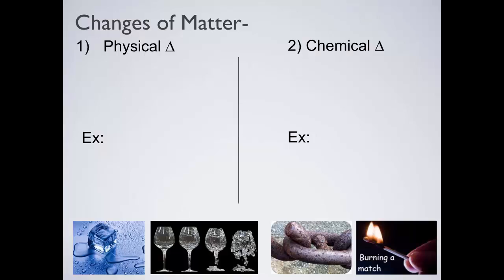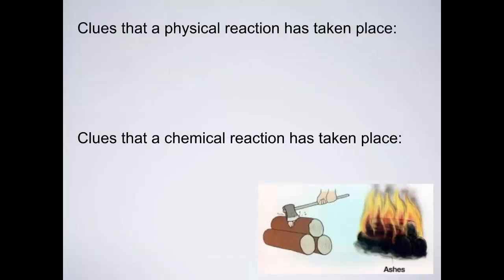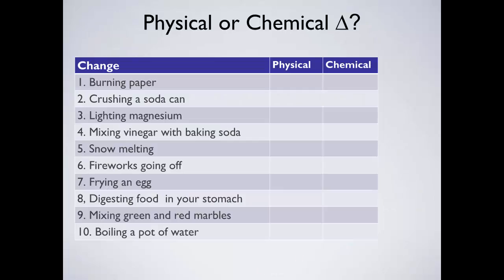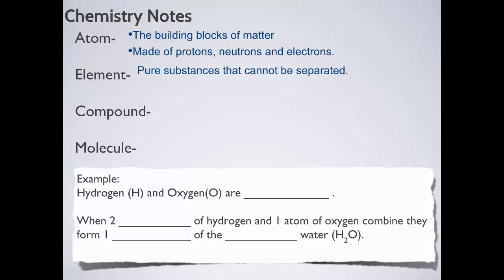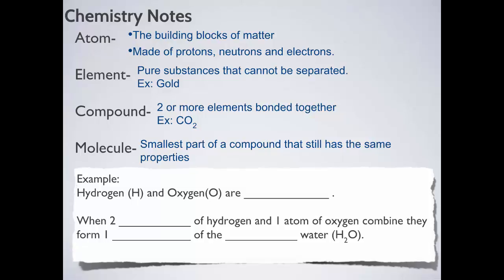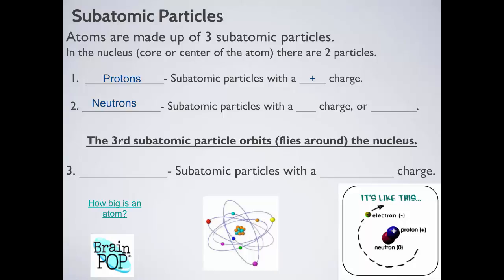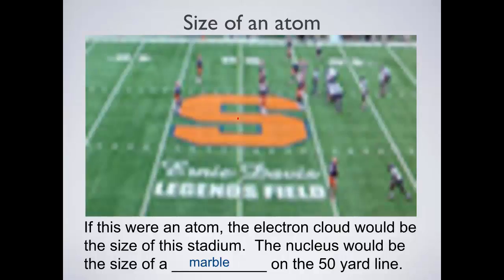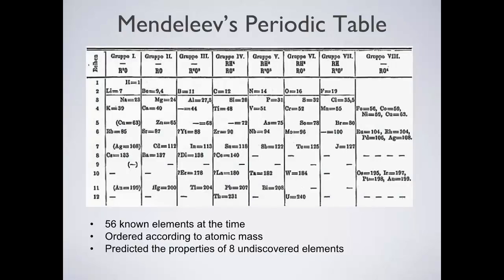SCI7/8 - Chemistry Introduction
In this video we introduce the basics of chemistry.